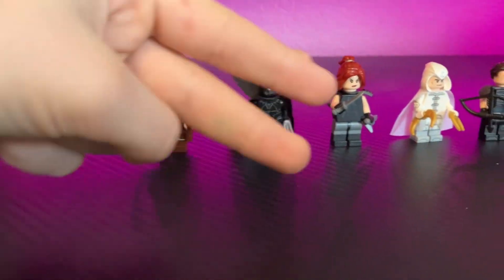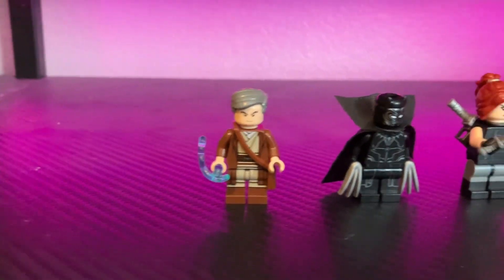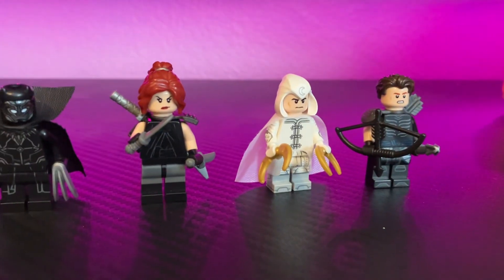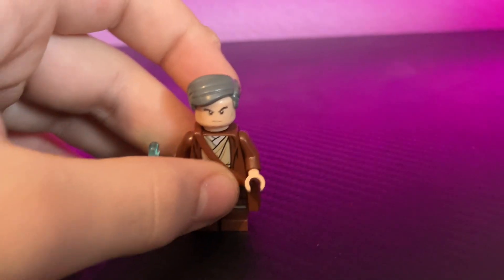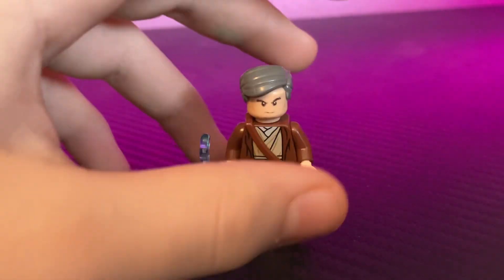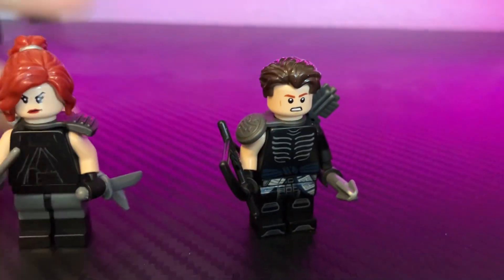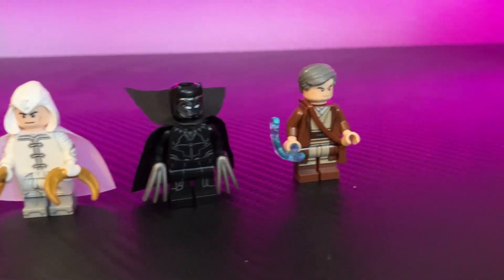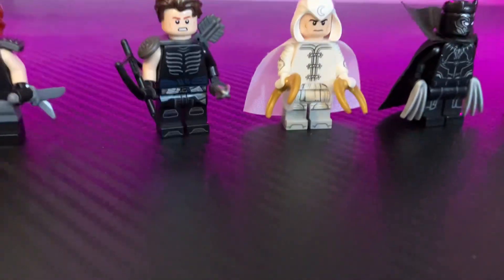Custom Lego marvel 1602 minifigures